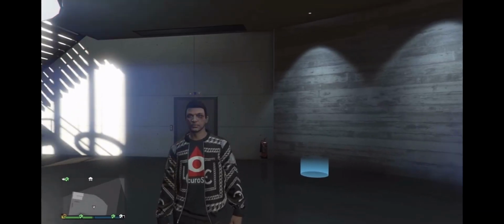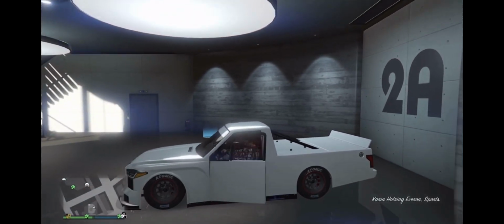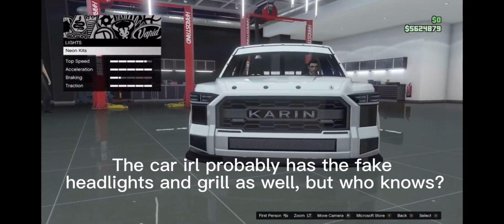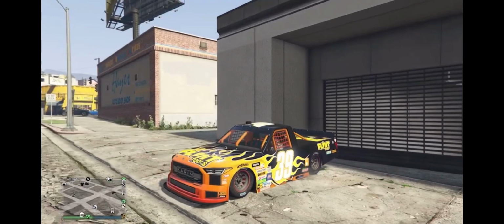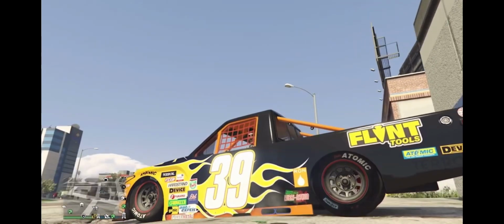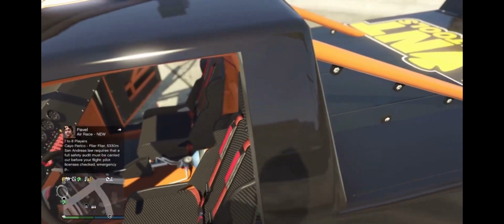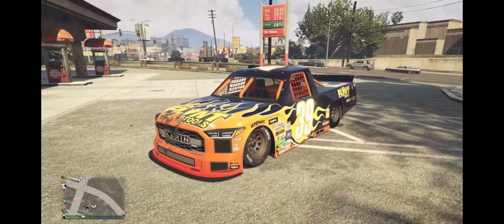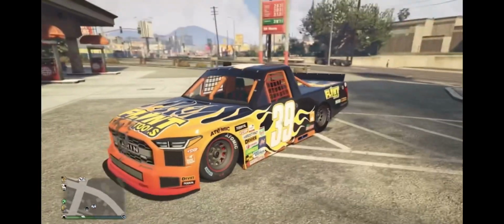*NEW* Karin Hotring Everon Customisation! (Toyota Tundra NASCAR) (GTA Online)